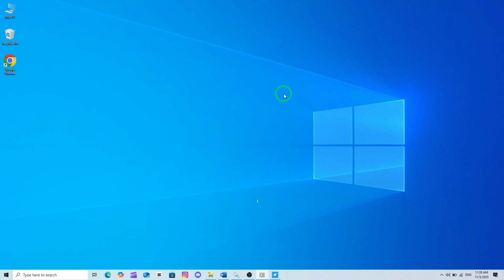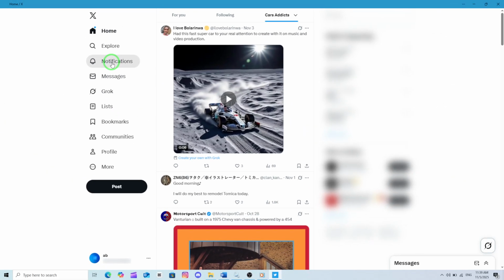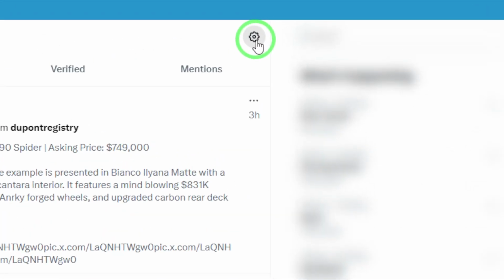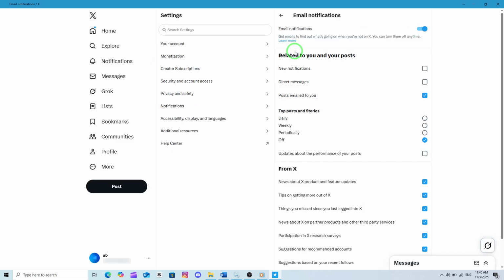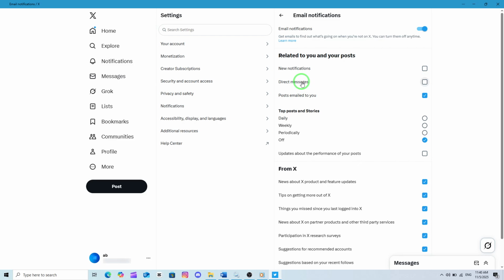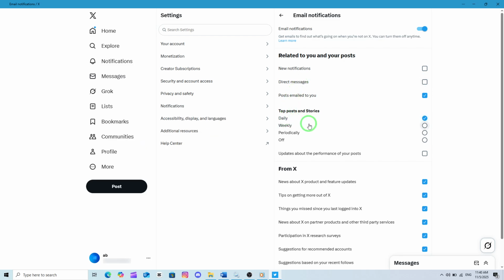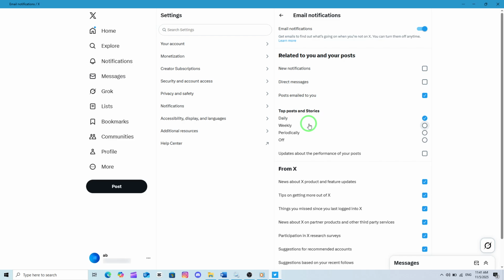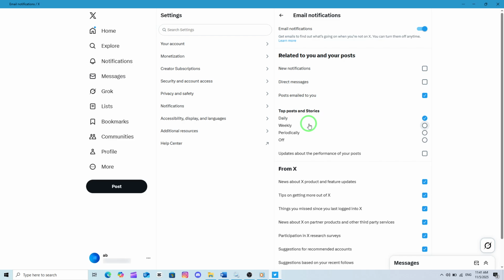How To Turn On Daily Email Notifications For Top Posts And Stories On X (Twitter) App On PC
Learn how to turn on daily email notifications for Top Posts and Stories on the X (Twitter) app on your PC with the latest update. This quick guide walks you through the exact steps to activate daily alerts so you never miss trending posts or updates.

1. Open the app

2. Go to your Notifications from the left side menu, click on Settings

3. Enter to Preferences, then Push notifications

4. Under Top posts and Stories, choose Daily

Stay updated with the latest highlights from your favorite creators and topics every day with just a few simple clicks.-
Timeline:
00:00 Start
00:12 How to do it
01:05 End